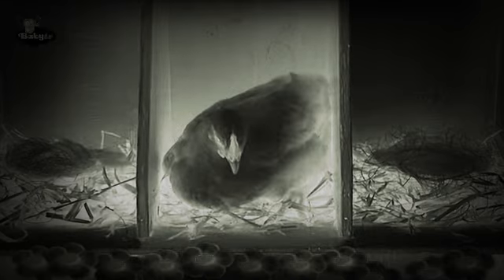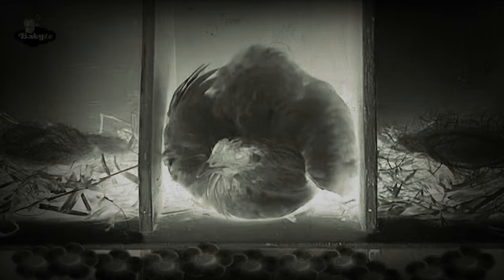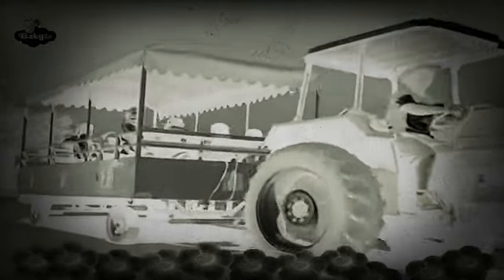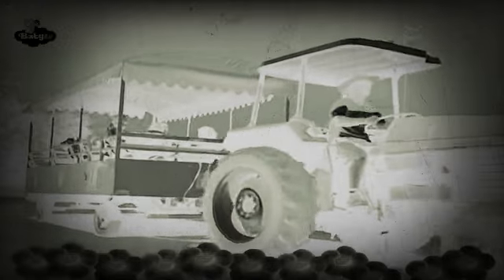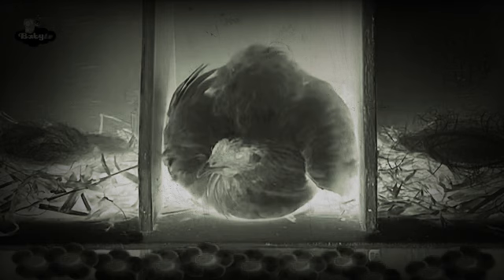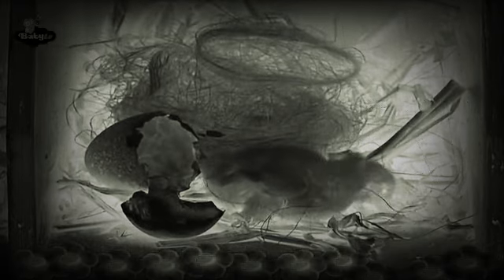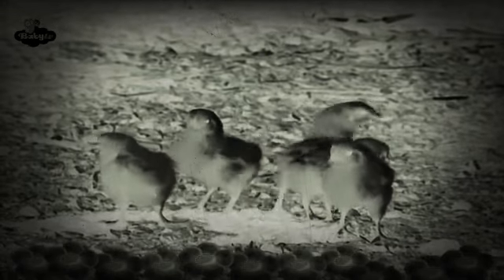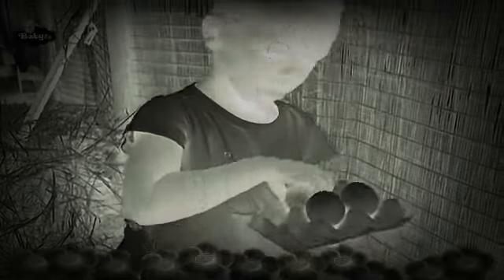18 June 2020